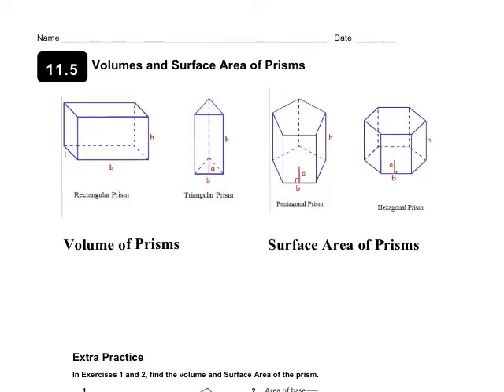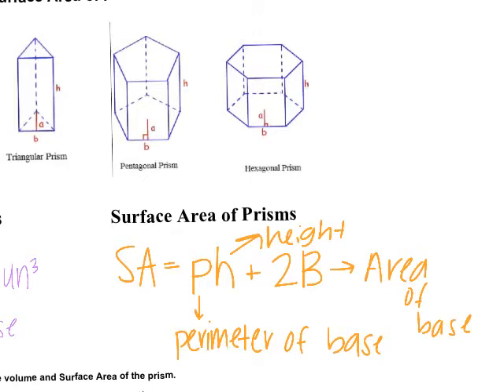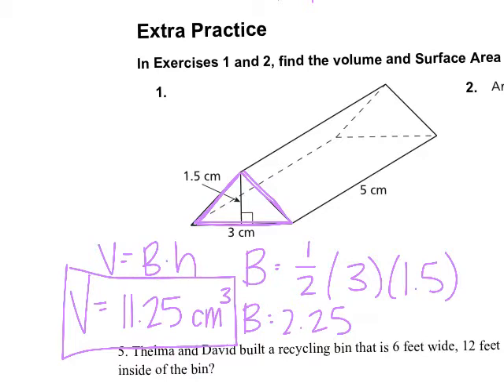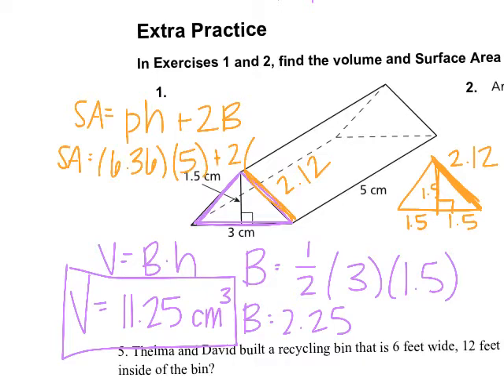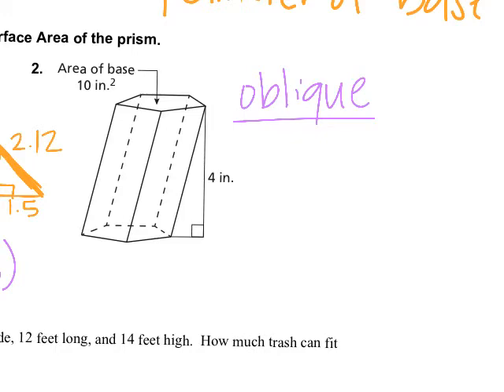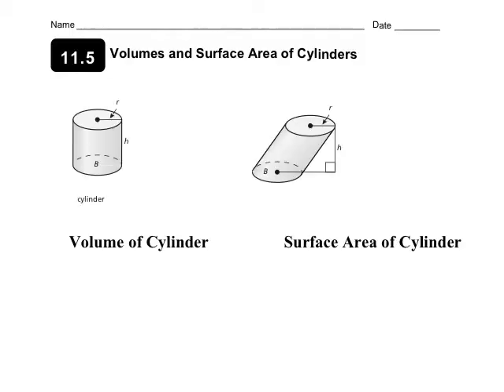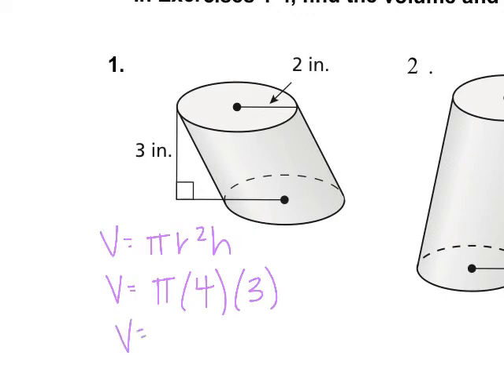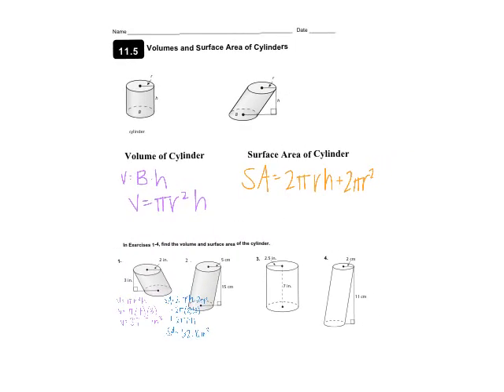Craw - 11.3 GEO